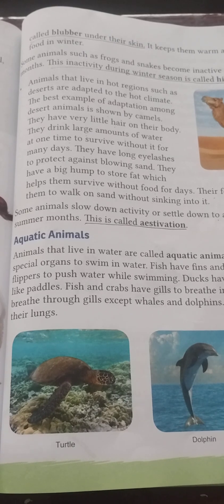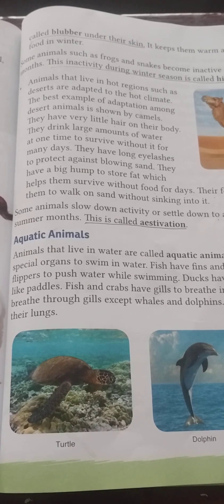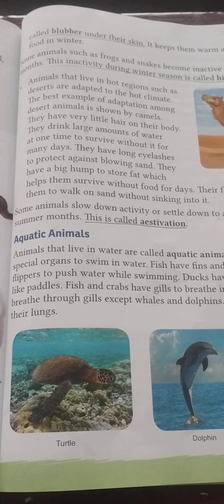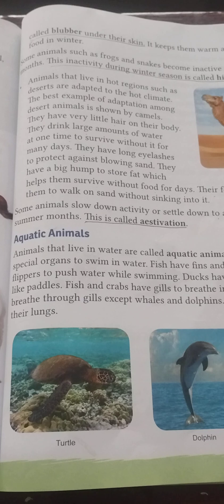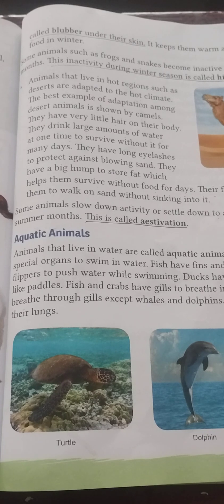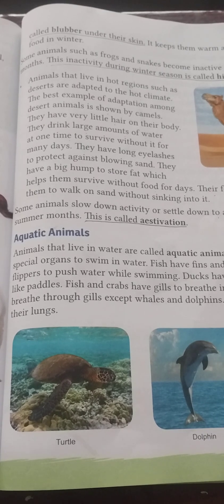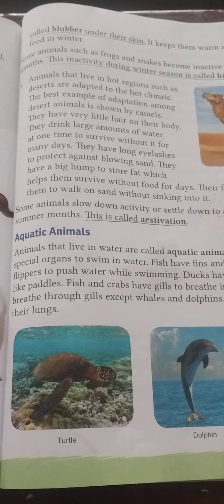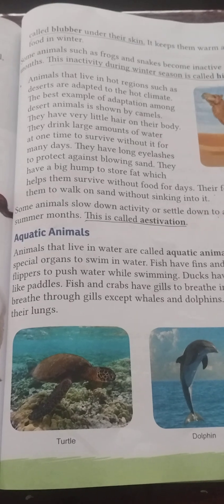St. Mary's /Remijius Eng. med. school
Ch 10 How Animals survive
Revision